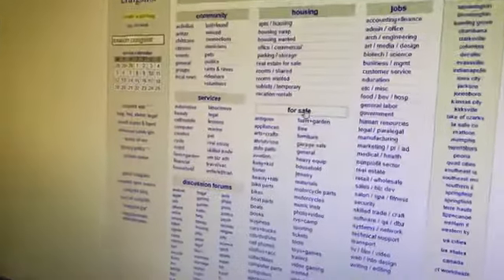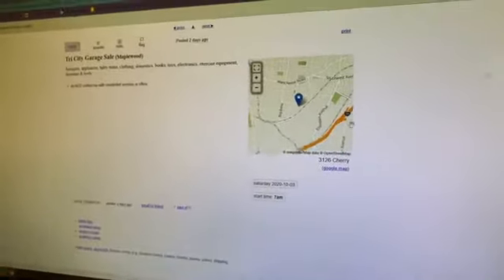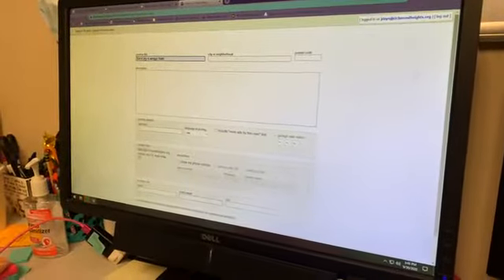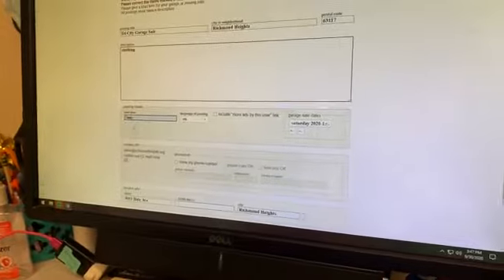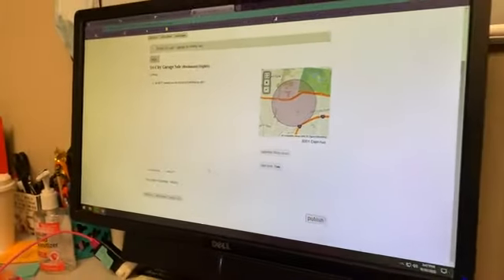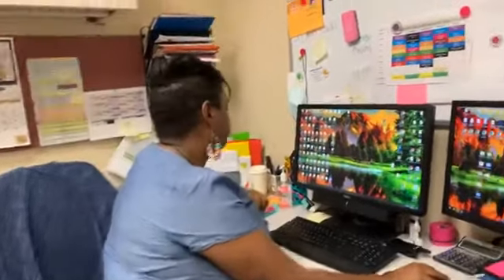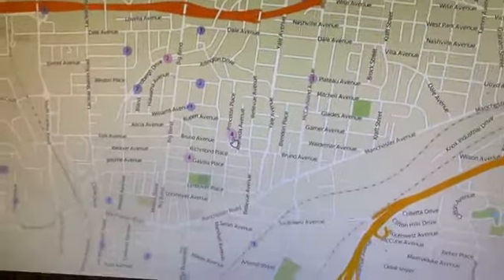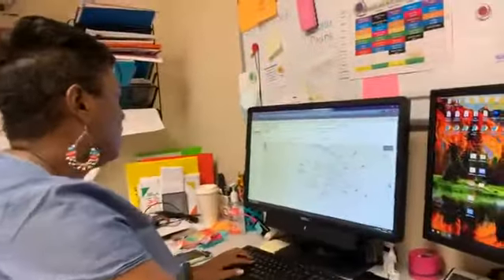Do NOT Trust the "Yard Sale Treasure Map" App!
We have our Tri CIty Garage sale on Saturday October 3rd 2020 but the APP we told you to use to find the sales is not working. Jeanette explains another way to locate the map on Craigslist.com.